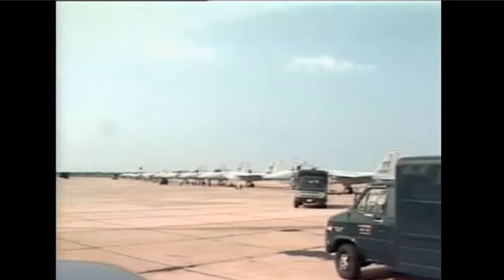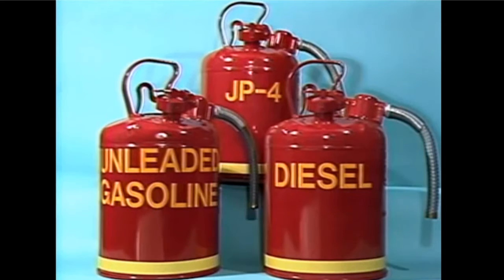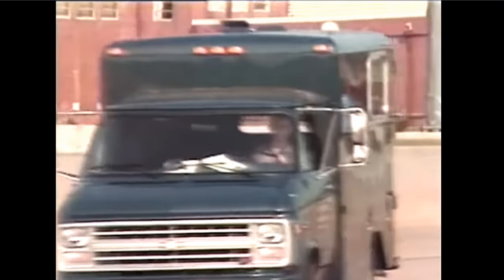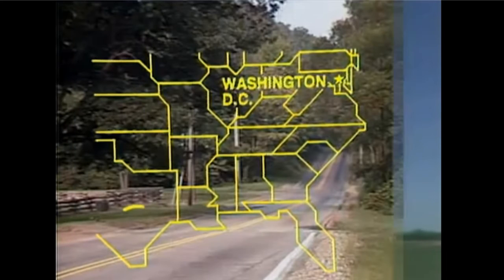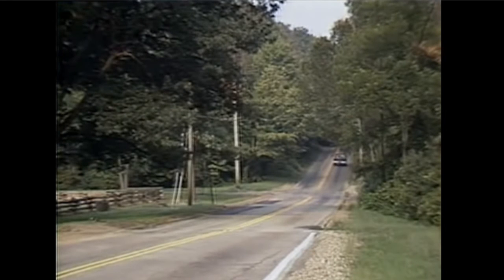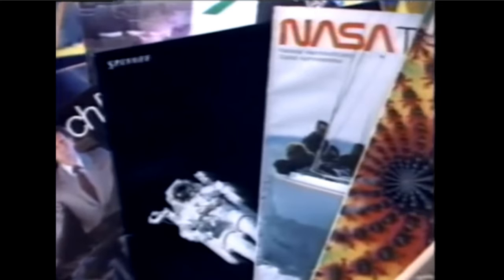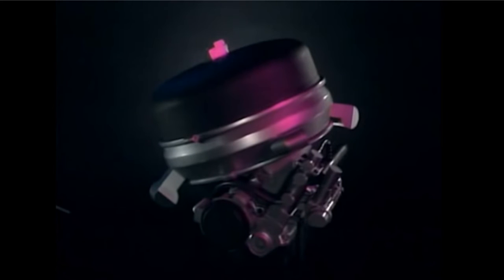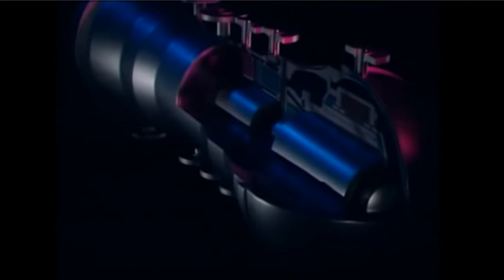The Stirling Engine: A Wave of the Future - 1992 NASA Educational Documentary